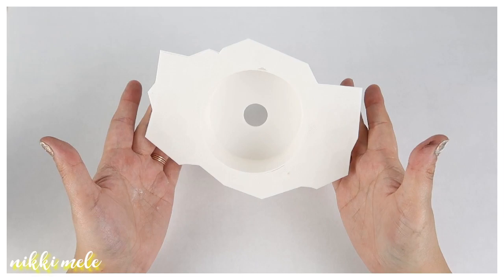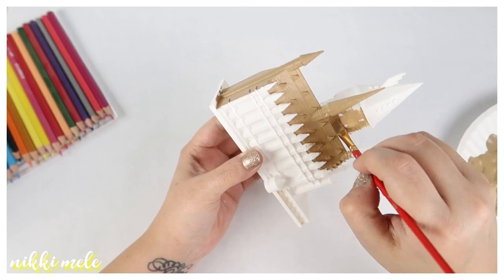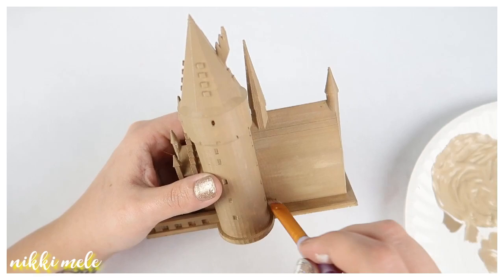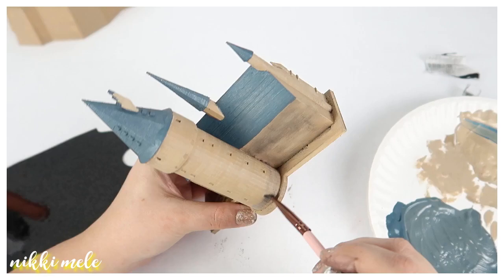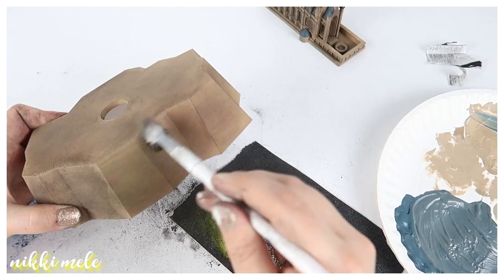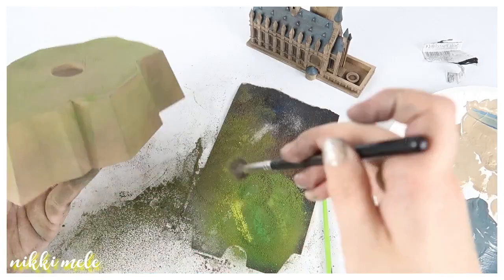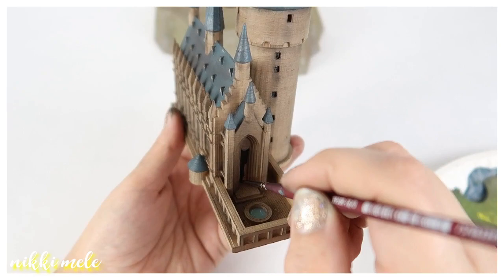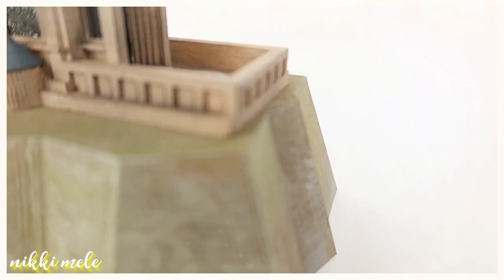Watch Me Paint 3D Printed Hogwarts Castle | Harry Potter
Hey There!! Thanks so much for checking out my video! Please be sure to like this video if you enjoyed it and want to see more content like this in the future!

Want to download this design?
Designed By: MiniWorld

Castle photo shown in the video as an example of the light up option was printed and uploaded by:  Pilla Leitner

*** PRINTING INFO ***

- Printer: Flashforge Dreamer

- Filament Used: White PLA

- Infill: 0% Caste
            5% Castle Base (Hexagon)
- Supports: No Supports Needed
- Raft: No

*** MATERIALS USED***

- Acrylic Paint
     - Craft Smart, Folk Art, Americana
          - Yellowish Brown, Dark Brown, Teal, White, Grey, Black
- Chalk Pastels
-Clear Sealer (Mr. Super Clear)